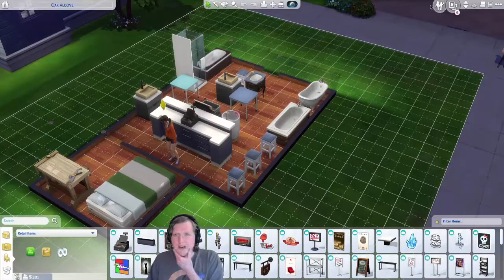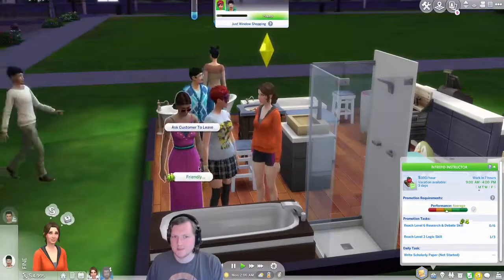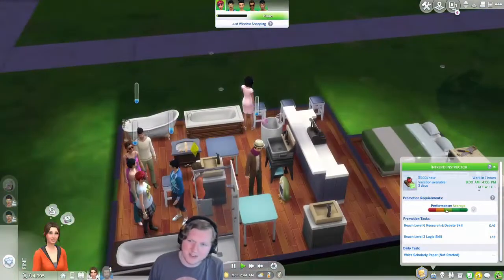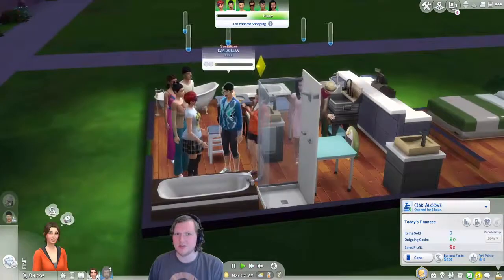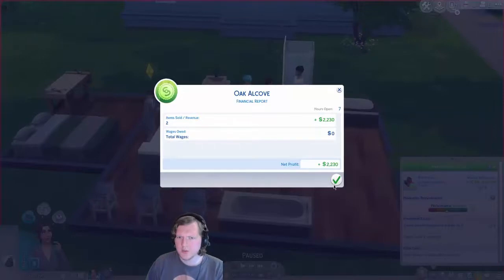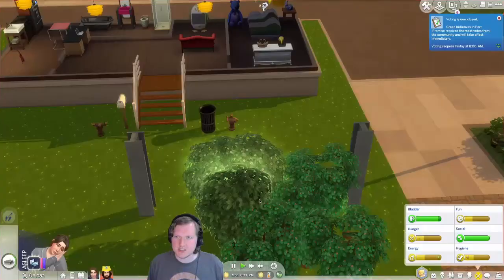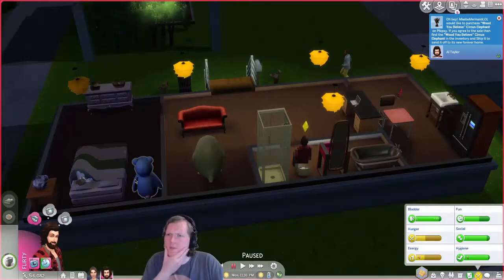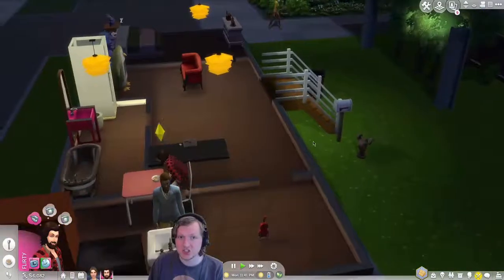The Sims 4 The Craftsman Challenge Part 12: Wanna buy my Tubbs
What's the chow Chinchow's LanturnJoeGames here and welcome to The Sims 4 a Life simulation game where you play as the Watcher or God.

The Sims is one of my Favourite Video Games series From the Sims 2 I have played and love these games and now today I bring it to you

This is my first non-Pokémon Let's play on YouTube but should be fun to have a non-Pokémon Channel and if this works this could of many morn non-pokemon Lets plays that may be in the works soon.